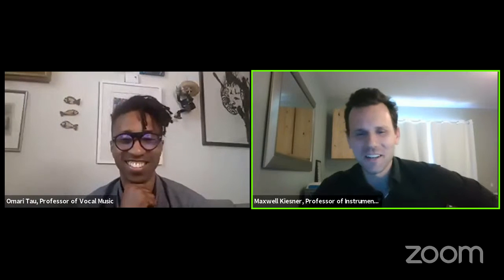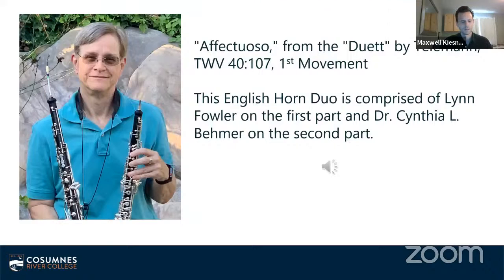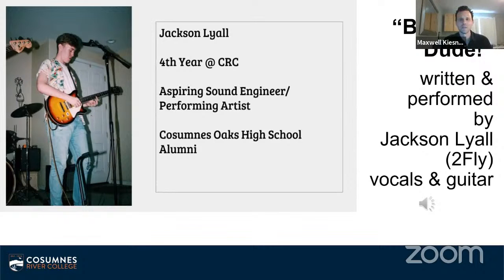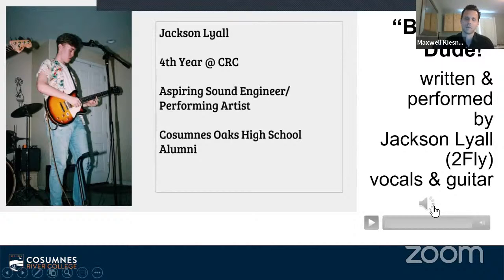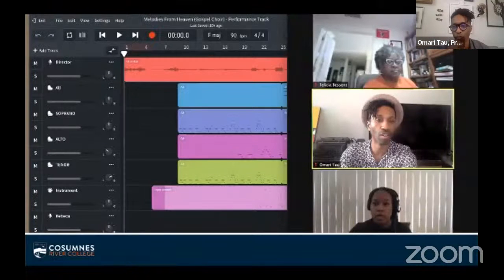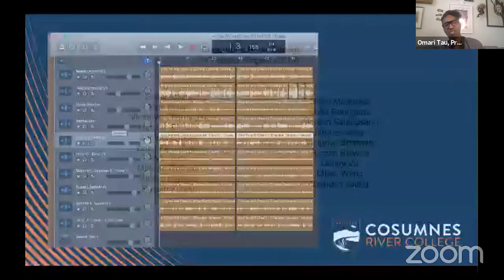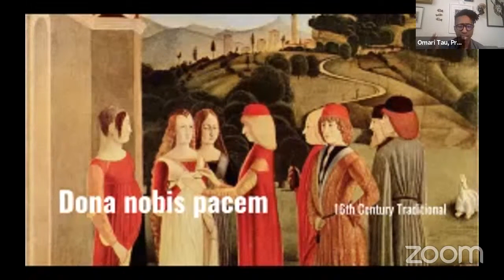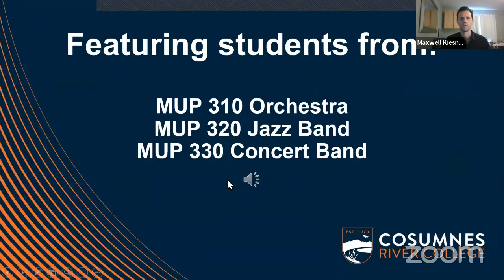CRC Music: Student Spotlight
Welcome to our virtual recital hall! Student Spotlight is a showcase of the CRC Instrumental and Choral Music programs, featuring performances by students in Concert and Jazz Bands, Orchestra, and Choir. Spotlight programs also feature small group and solo student work. Please join us for an afternoon of music! Each Student Spotlight program will be unique, and the lineup will be announced closer to the date.